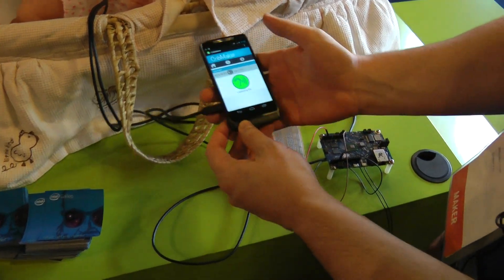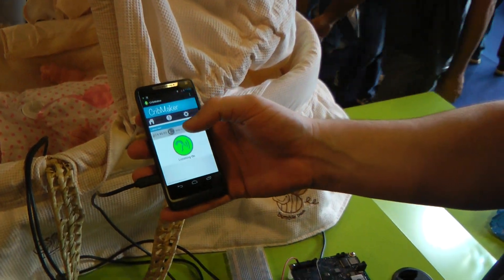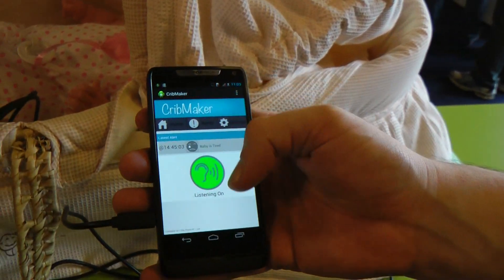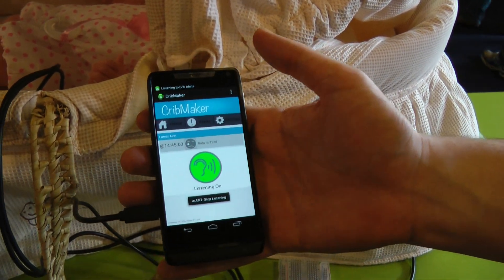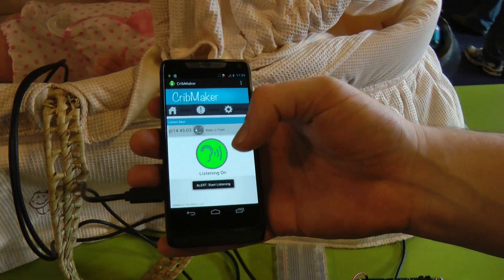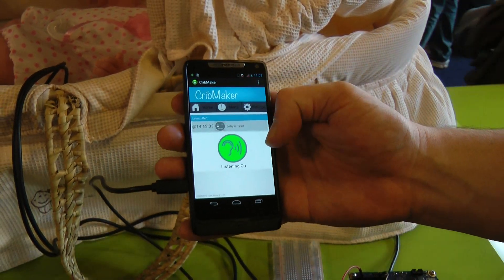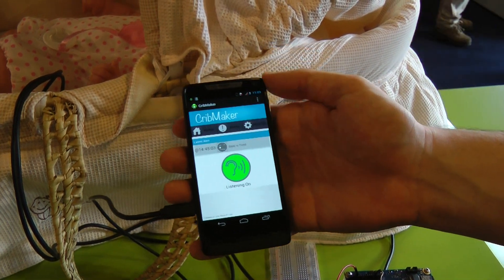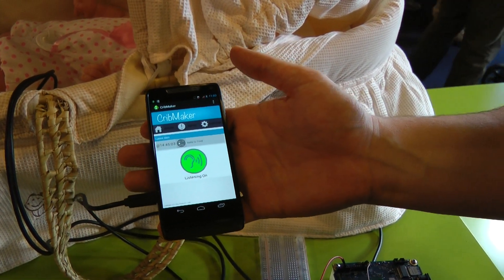Intelligent Baby Monitor Demo based on Intel Galileo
Intel Labs Europe shows a demo based on the Arduino-compatible Intel Galileo board. The demo takes inputs from a camera, temperature monitoring, sounds, movement, etc. and applies data analytics to monitor and make information sharing decisions via a smartphone app.
Presented at Maker Faire Rome Oct 5-6, 2013.